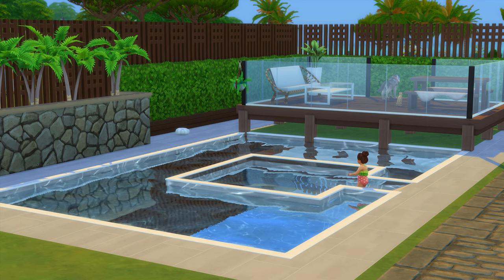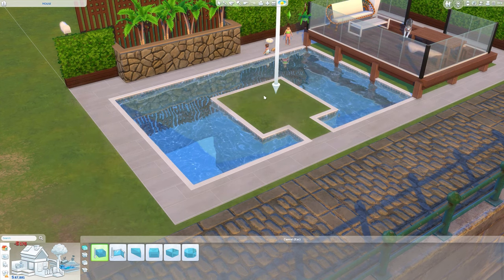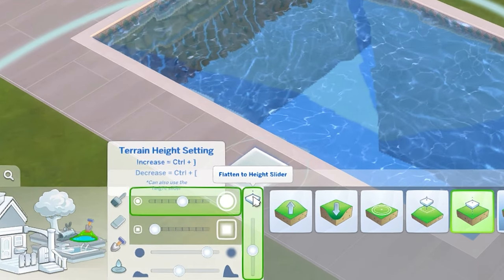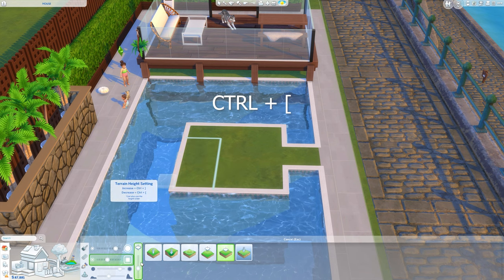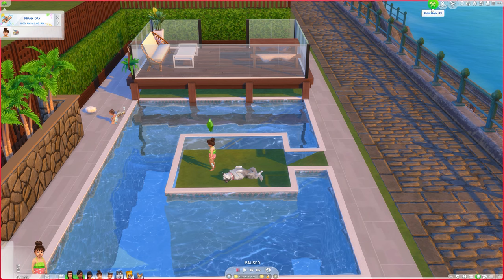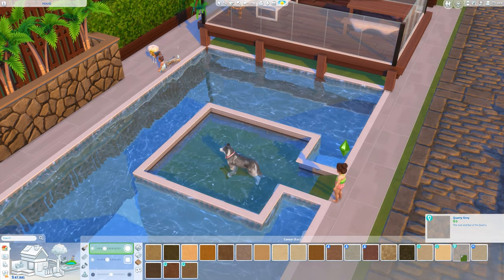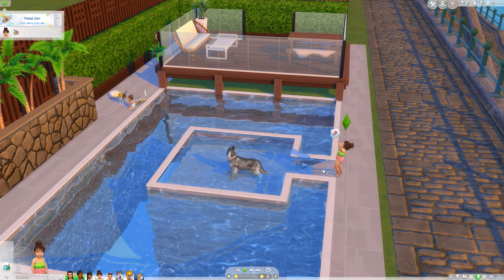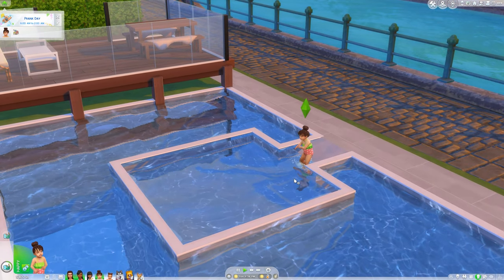Toddler and Infant Pools │ No CC │ Sims 4 │ Tutorial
How to make toddler and infant pools in the sims 4